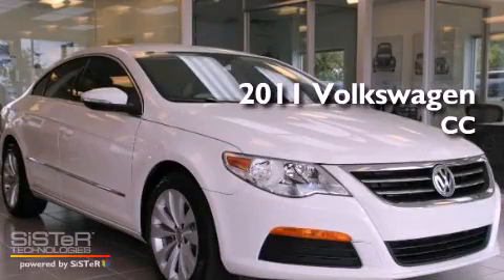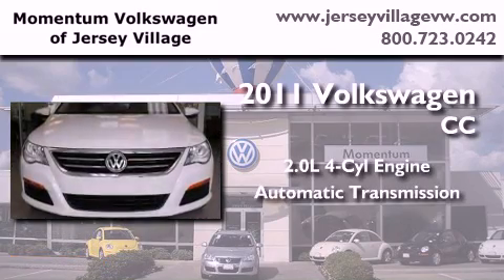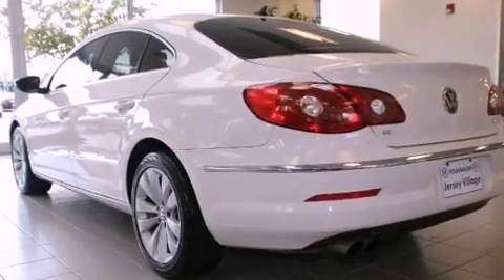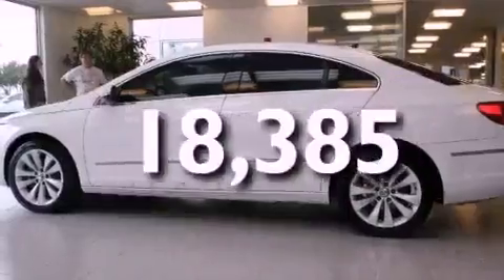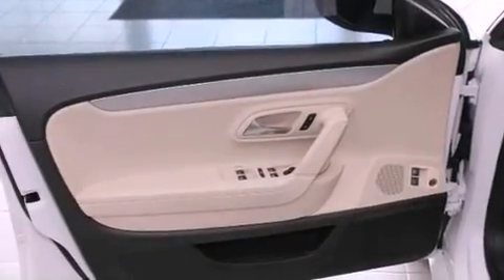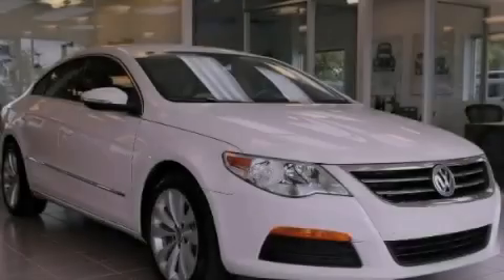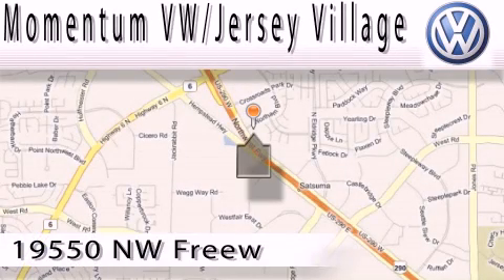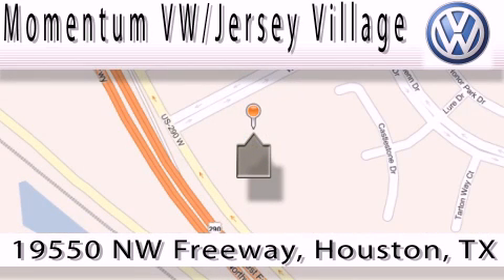2011 Volkswagen CC Certified Houston TX 77065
Year : 2011
 Make : Volkswagen
 Model : CC
 Engine : 2.0L I-4 cyl
 Trans . : Automatic
 Exterior : White
 Miles : 18,385
 Interior : Tan

 2011 Volkswagen CC Houston TX